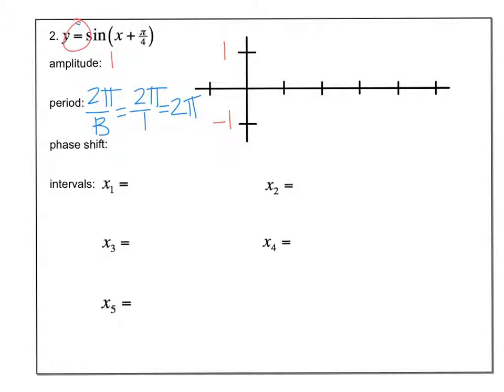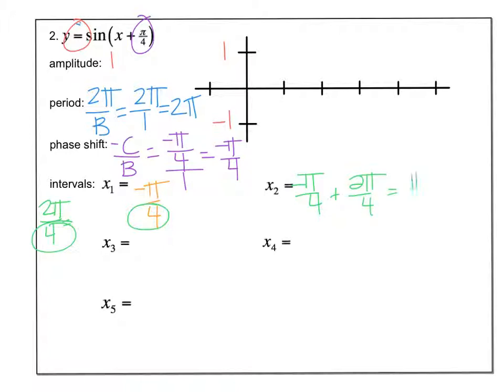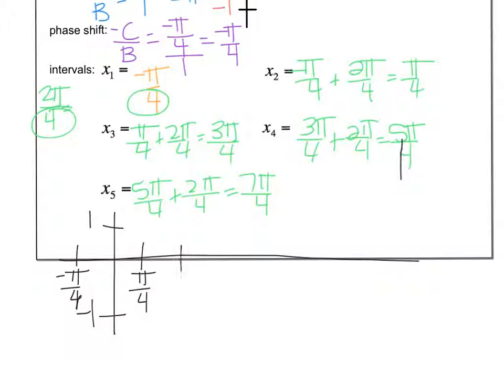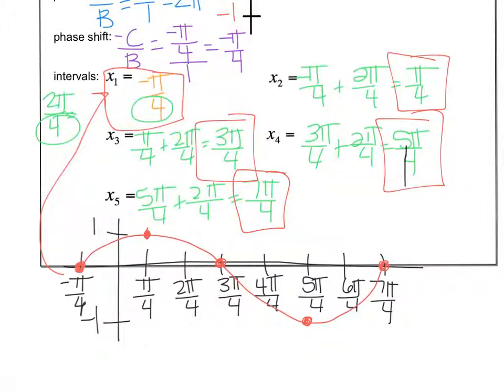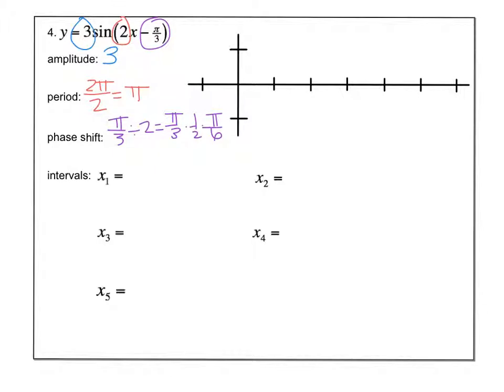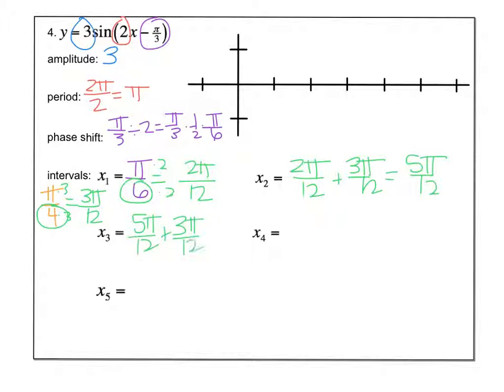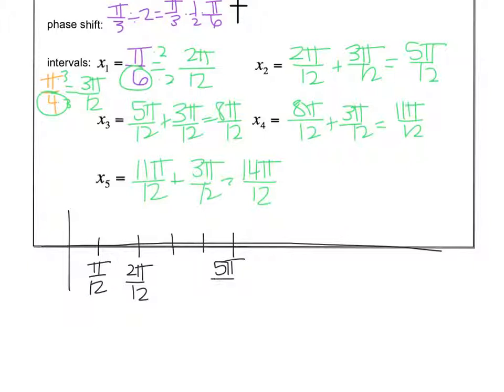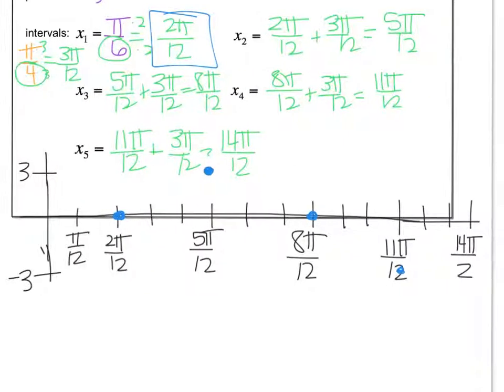5.5 Notes (day 2) Example #4